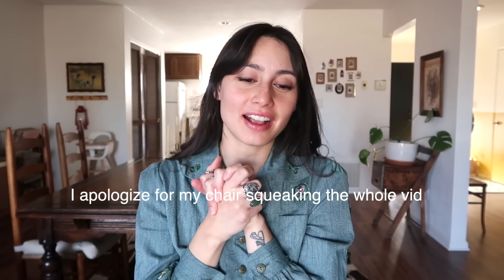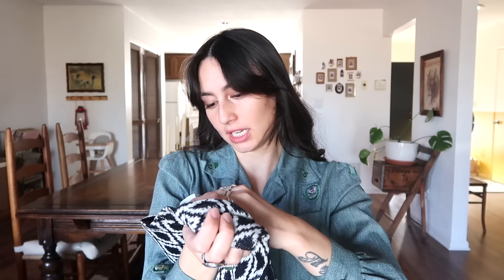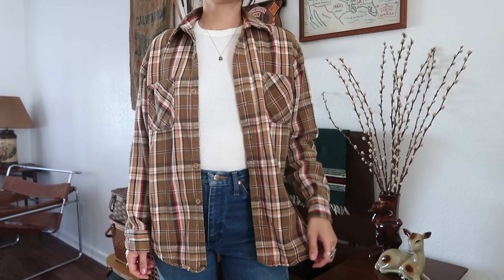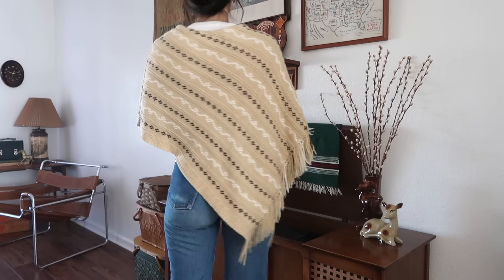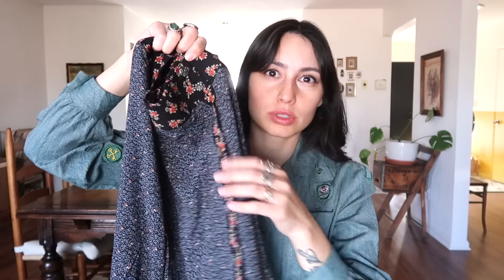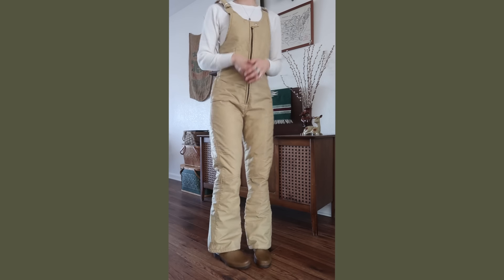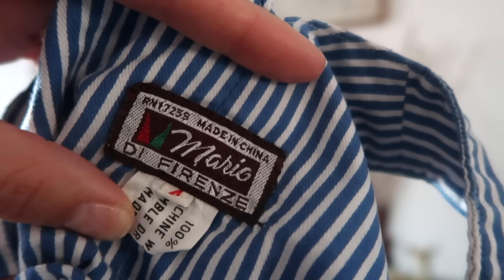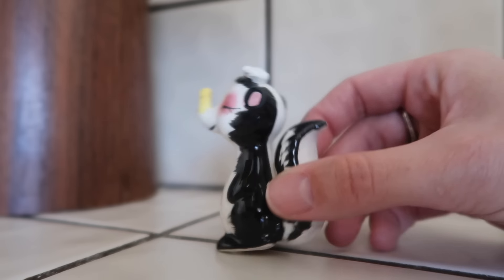A Vintage Thrift Haul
Hey 👋
I'm back again, hopefully for awhile!

Cottontailtrdpost.etsy.com